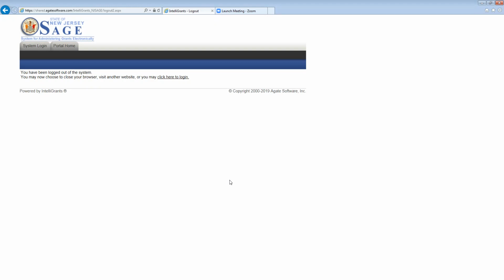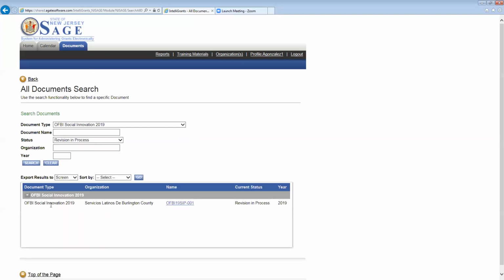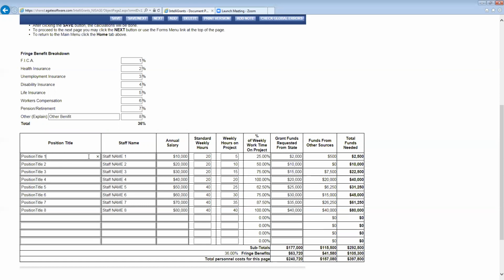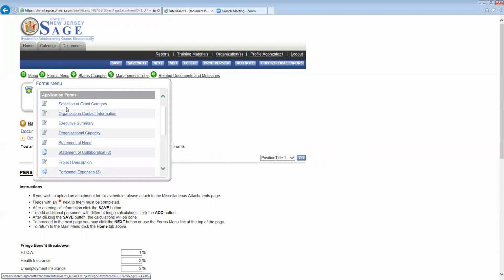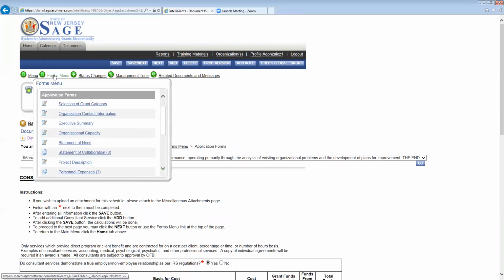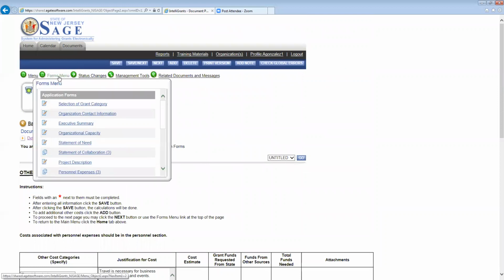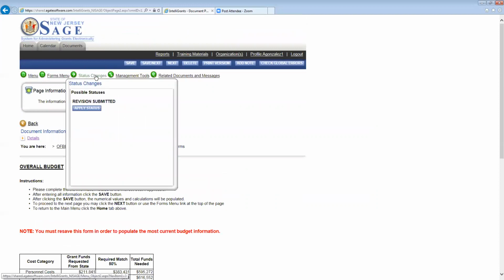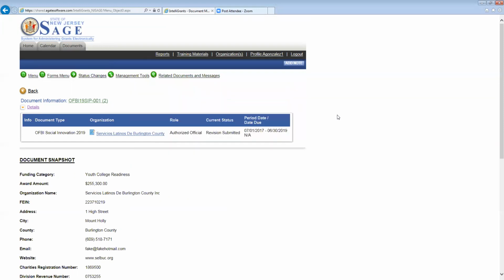Budget modification step 2